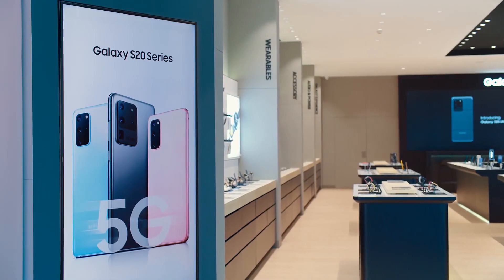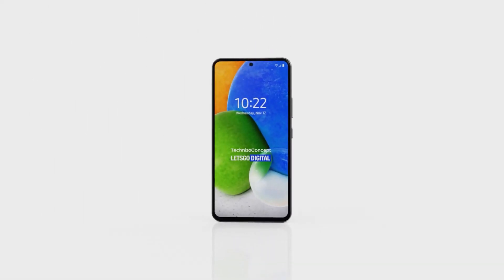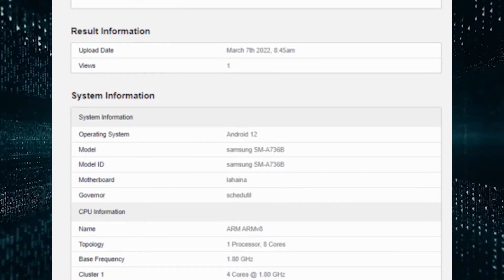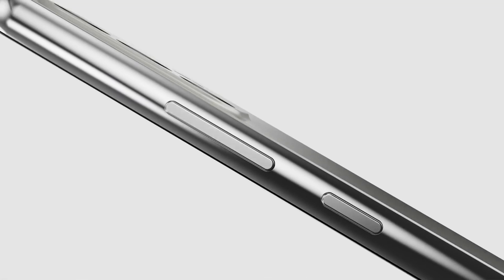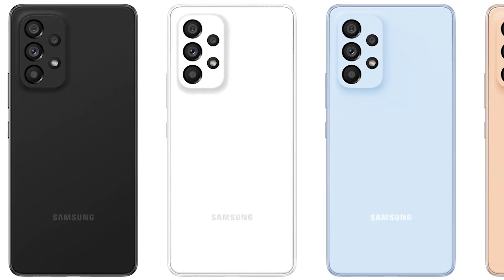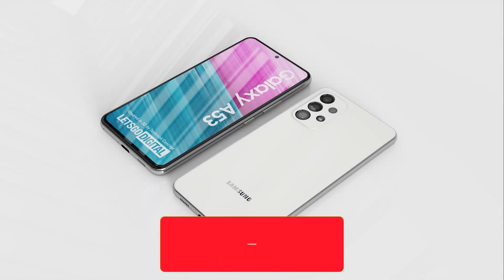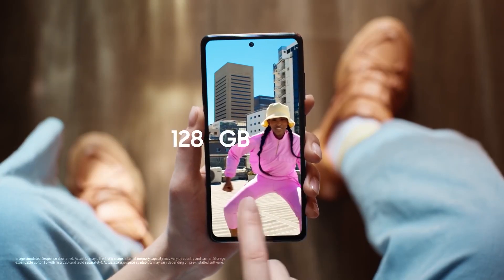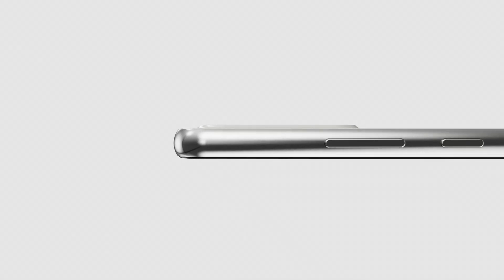Samsung Galaxy A73 5G and Galaxy A53 5G - ALL OUT !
Evidence shows that Samsung is Galaxy A73 5G and Galaxy A53 5G with 5G capabilities.
Previous reports told us that the Galaxy A73 would be the first Galaxy A series smartphone to pack a 108MP camera sensor.